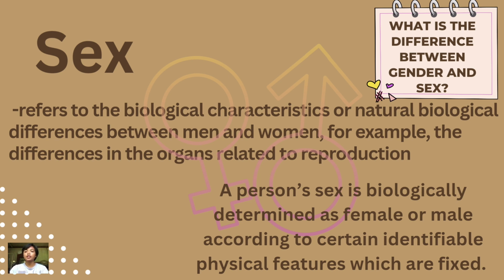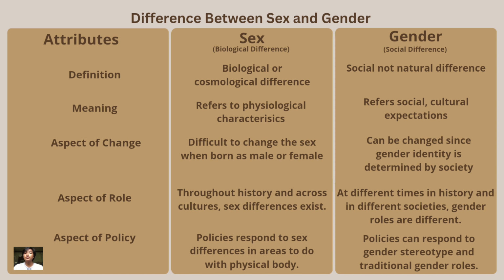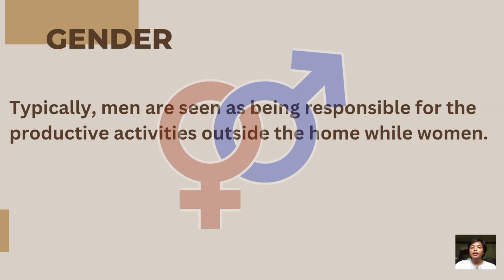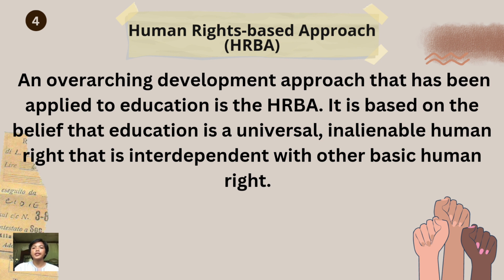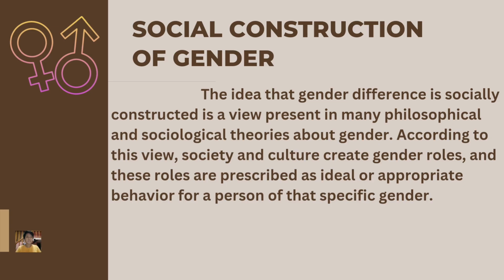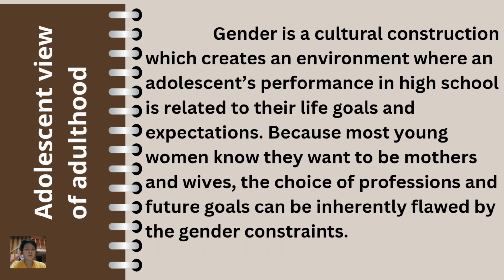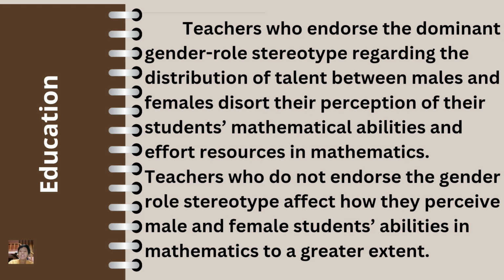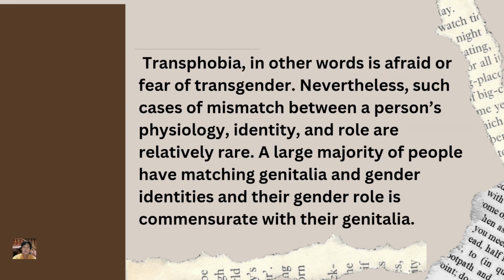Gender and Society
Student Output in Gender and Society

Chelsey Pananglitan and Zamantha Palongpalong
Siquijor State College
Larena, Siquijor